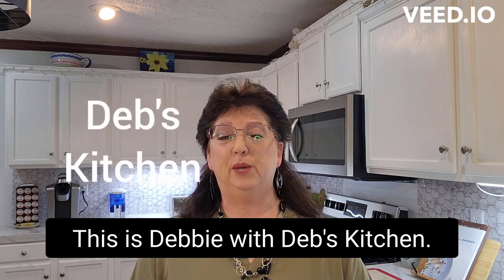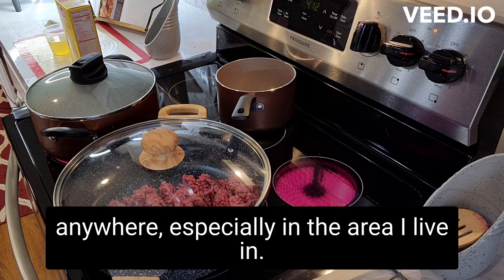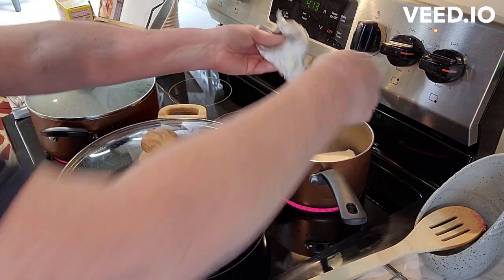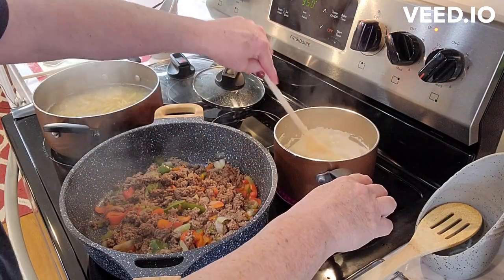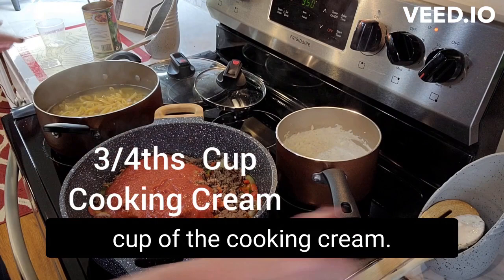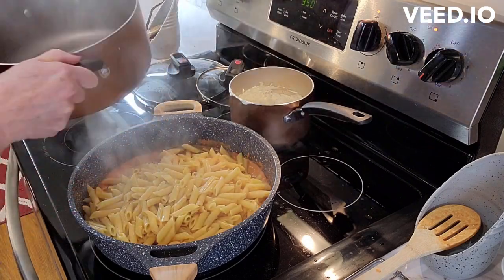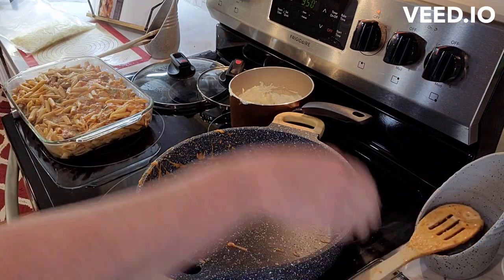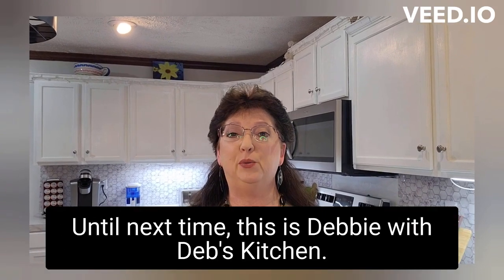Penne Pasta Bake/Deb's Kitchen Simple Cooking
A simple penne pasta dish.